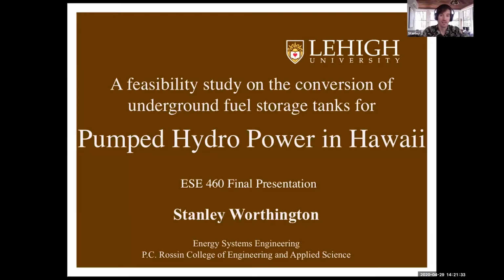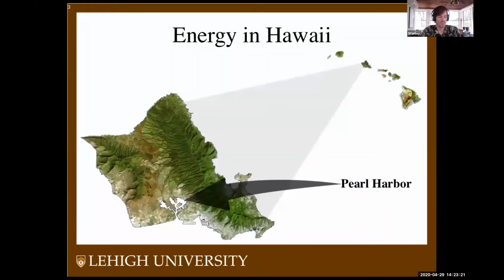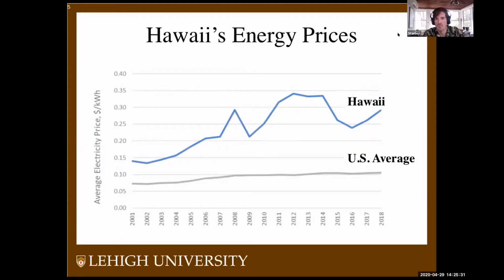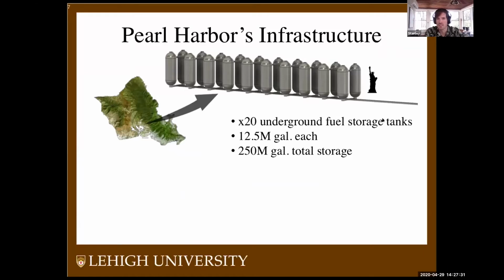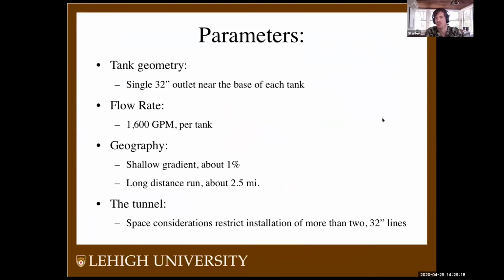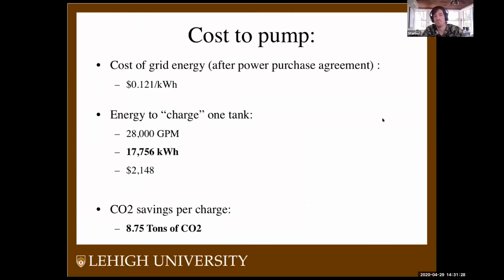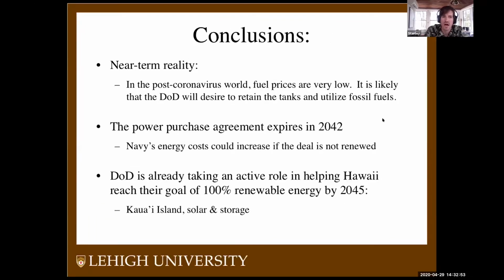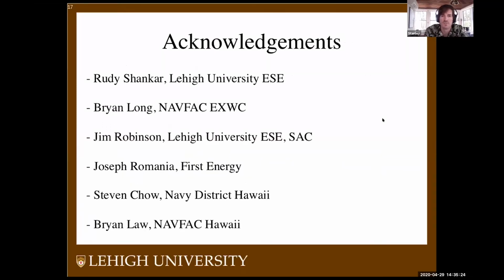Team 3 ESE Project Symposium Spring 2020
"Feasibility of Retrofitting US Navy Assets for Energy Storage"

The student capstone project manager was: Cdr. Stanley Worthington, USN